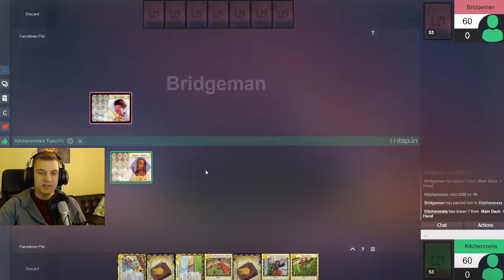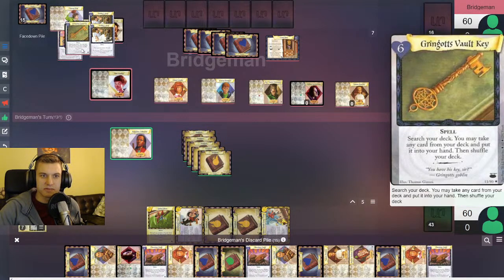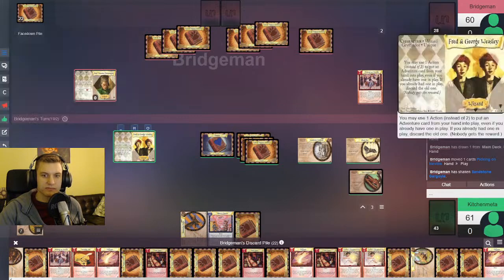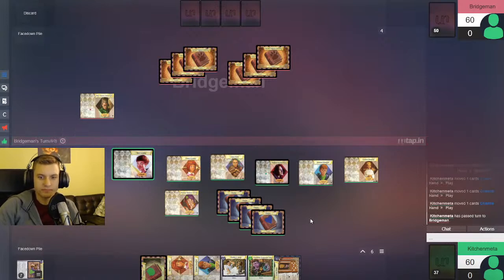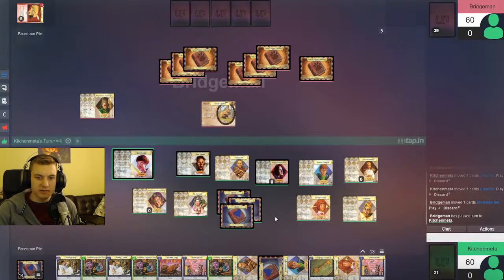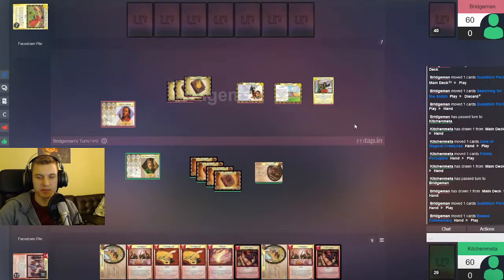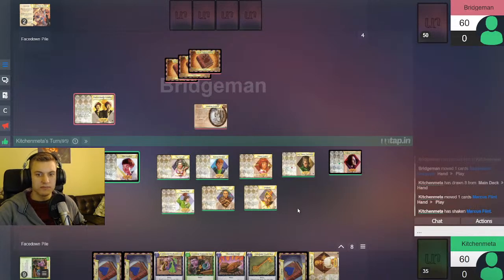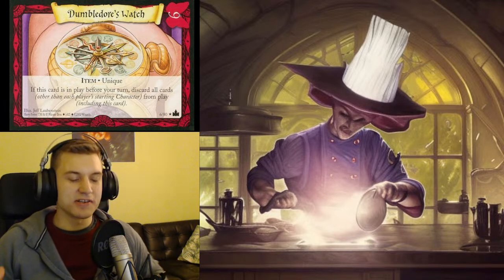A Peek Into the Game - Harry Potter TCG Gameplay [Classicish]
In this stream we are taking a peek into what some of the viable decks of the Harry Potter TCG might look like from the perspective of someone who has developed a meta at home over the years.

We will play the classic format with three house rule changes. Details about the format can be found in this video
Summary:
- "Caught by Snape" is Banned
- The unique rule only checks your own board
- The starting player does not draw a card on their first turn.(Not mentioned in the video)

These decks will go head to head with eachother and I will provide play by play commentary and my thought process.

00:00 Pre stream
09:06 Stream start
10:40 Angelina vs Ron
28:56 Fred & George vs Mc Gonagall
48:42 Ron vs Mc Gonagall
01:18:00 Angelina vs Mc Gonagall
01:34:36 Ron vs Fred & George
01:46:46 Angelina vs Fred & George
01:55:40 Comments and Upcoming Streams